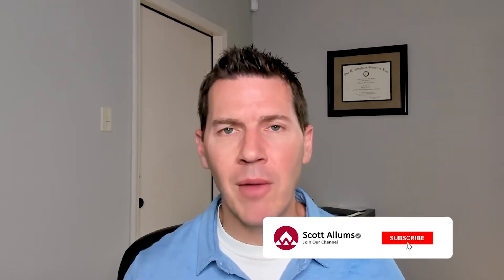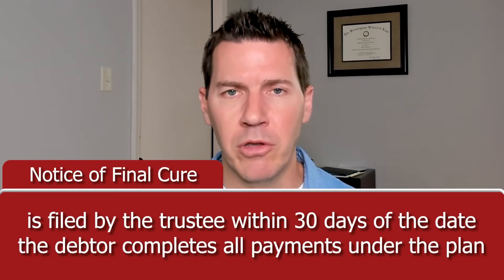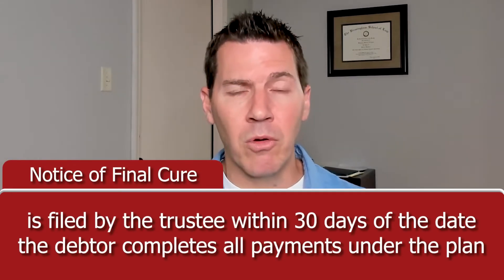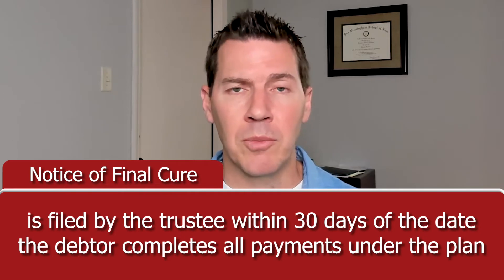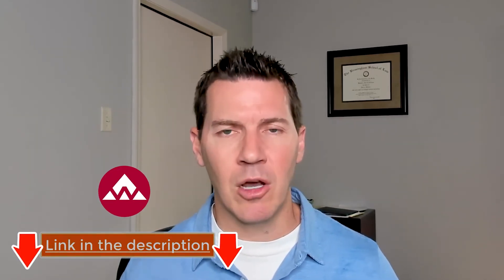Notice of Final Cure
Notices of final cure are sometimes filed at the end of a Chapter 13 bankruptcy, but what role do they actually play in the case? Watch this short video to learn what a notice of final cure may mean for you.

for your FREE case evaluation.

ABOUT SCOTT

Scott Allums started his bankruptcy and consumer protection law firm in 2001. A fully licensed bankruptcy attorney, he has extensive experience helping businesses, individuals and families seeking debt relief.  Scott will help you put an end to abusive collection phone calls, help you enforce your bankruptcy discharge, and put you on track to obtain a fresh start.

The majority of his practice focuses on:

Bankruptcy Law
Chapter 7 Bankruptcy
Chapter 13 Bankruptcy
Debtors Court
RESPA violations
Mortgage Litigation
Loan Modifications
Bankruptcy Discharge Violations
Fair Debt Collection Practices Act (FDCPA)
Fair Credit Reporting Act (FCRA)
Abusive Collection Phone Calls
Debt Collectors illegally contacting your family members, neighbors or friends
Defending Collection Lawsuits
Judgments
Avoiding Liens in Bankruptcy
Tax Debt
Student Loans
Stopping Foreclosures
Stopping Repossessions
Stopping Garnishments

Allums Welsch, PC serves clients throughout Jefferson, Tuscaloosa, Shelby, Bibb, Blount, Walker, Marion, Lamar, Fayette, Winston, Pickens, Greene, and Sumter counties, including Birmingham.

We are a debt relief agency. We help people file for Bankruptcy under the Bankruptcy Code. No representation is made that the quality of the legal services to be performed is greater than the quality of legal services performed by other lawyers. Attorney Advertising. This video is designed for general information only. The information presented in this video should not be construed to be formal legal advice nor the formation of a lawyer/client relationship.